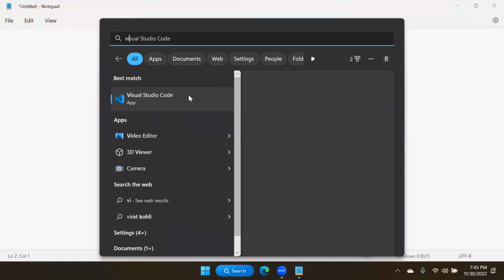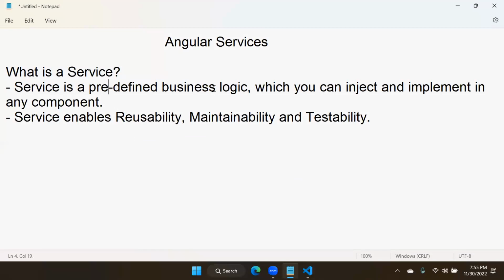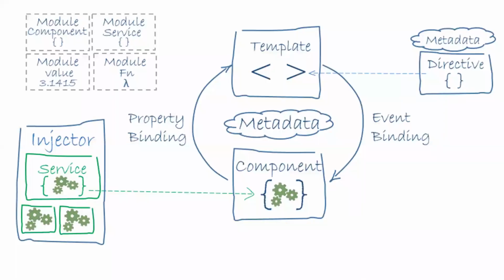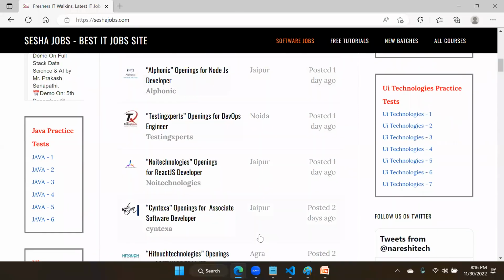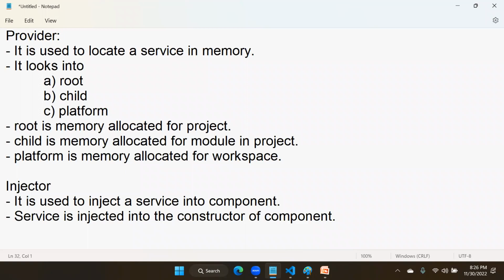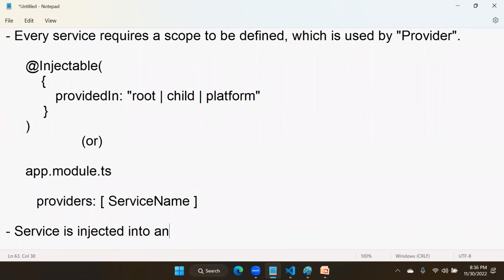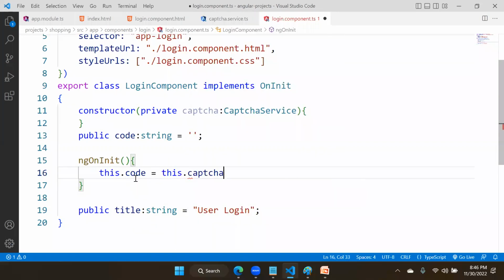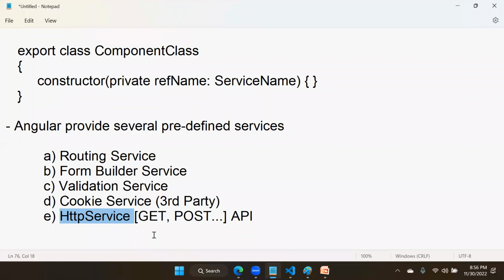37 Angular 14 30th Nov